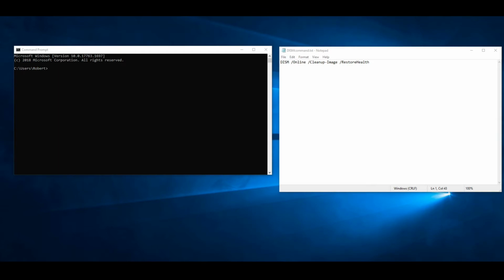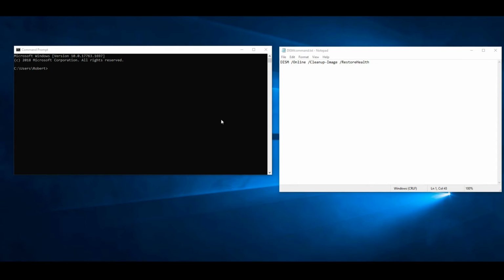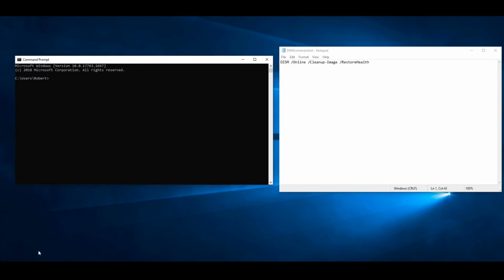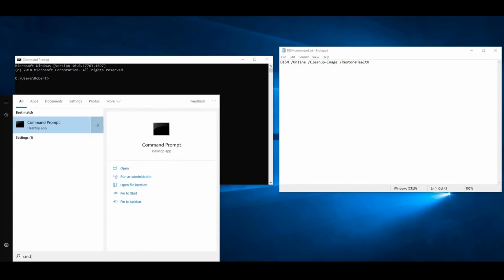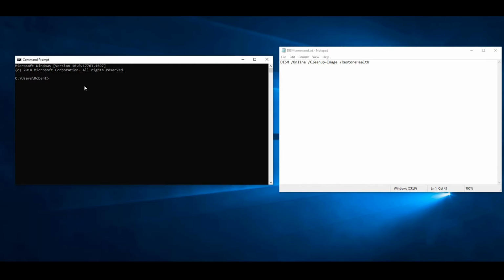Fix windows crashes and game crashes with this simple dism repair